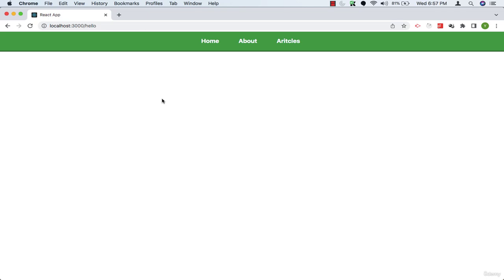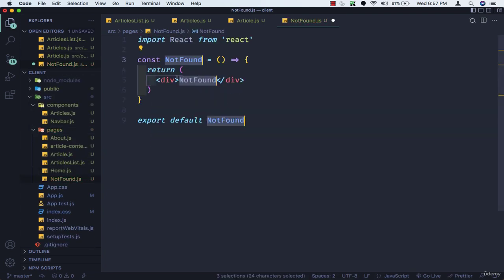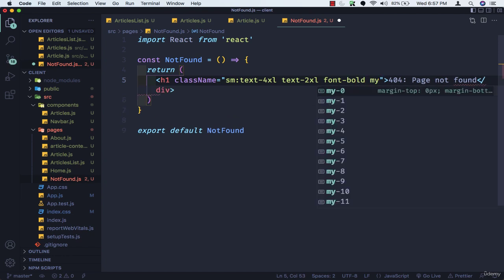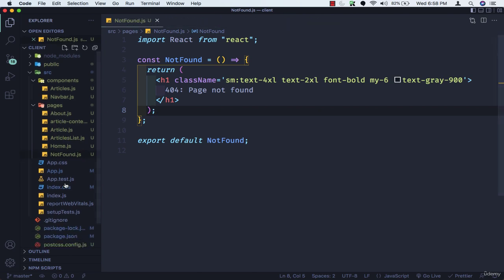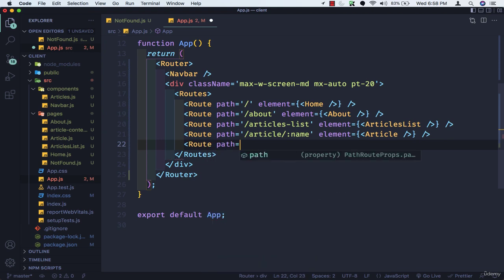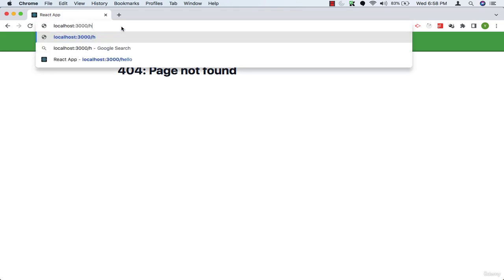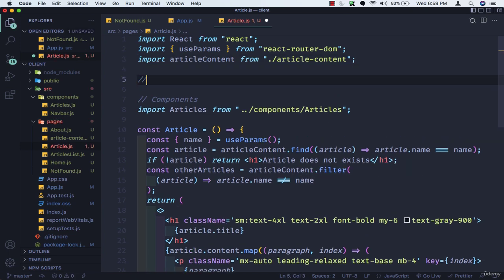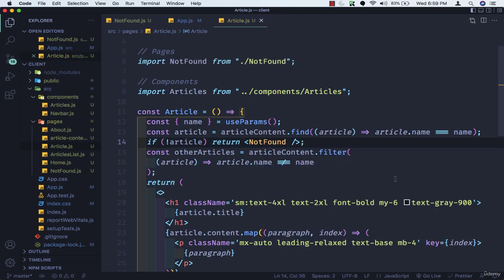MERN Stack Complete Course Part 8 | React Router DOM | URL Parameters Explained